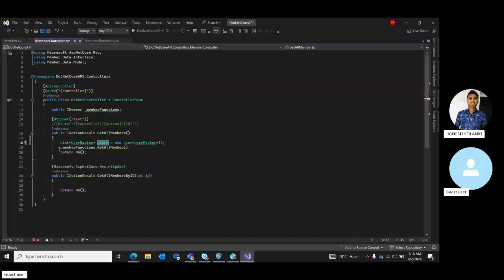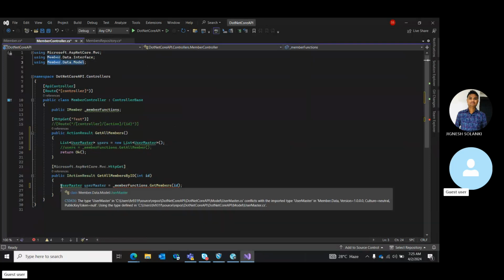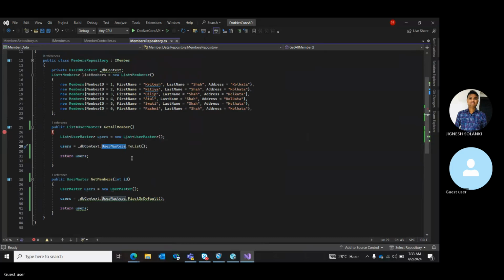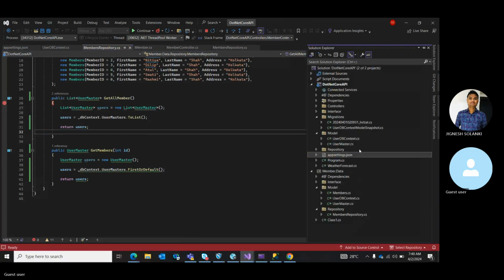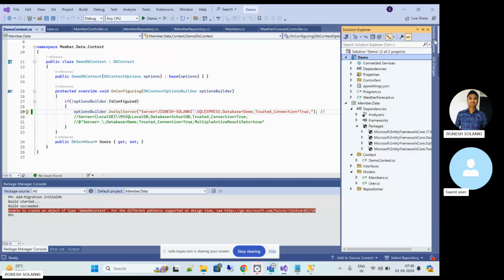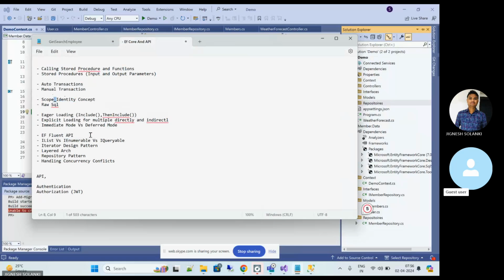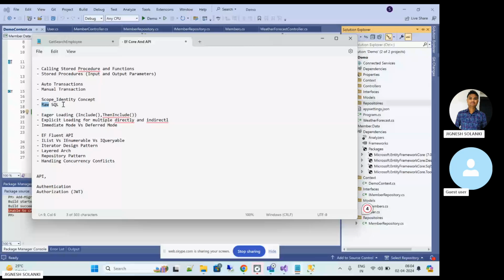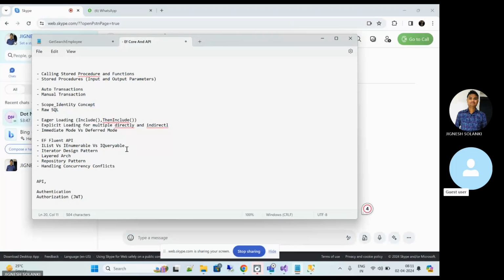Class 21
*Prerequisites:*